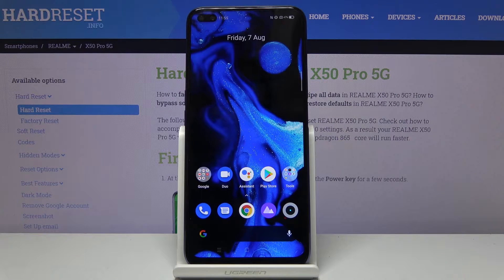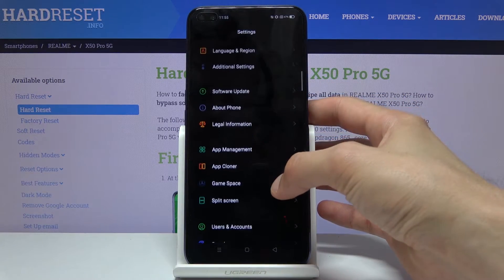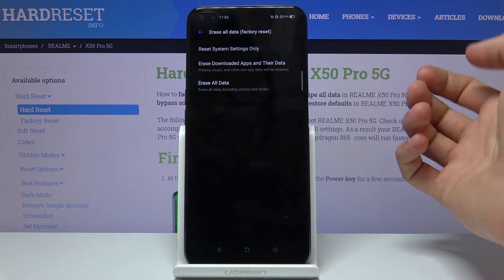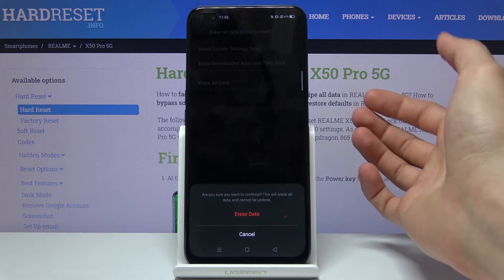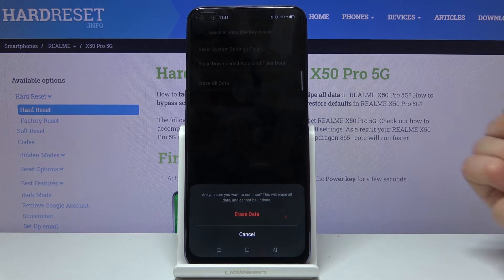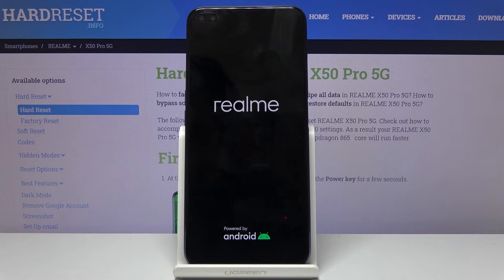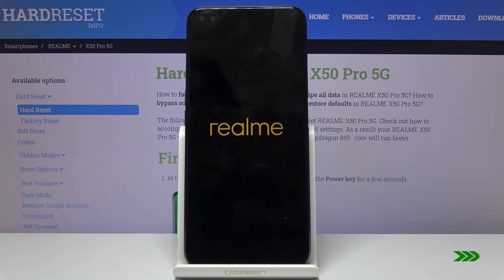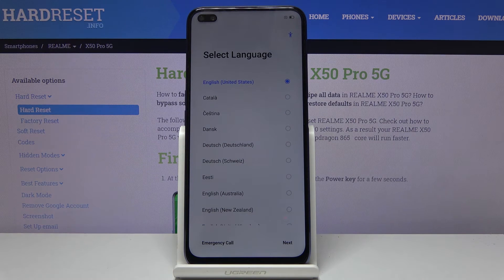How to Factory Reset REALME X50 Pro – Erase All Content & Settings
Read more info about REALME X50 Pro:
Wondered how to erase all content and settings in REALME X50 Pro? Do you want to find out how to factory reset REALME X50 Pro? We would like to present the video guide, where we teach you how to successfully accomplish factory reset in REALME X50 Pro. If you wish to erase the whole storage of your Realme device, then follow the presented instruction to learn how to smoothly use settings menu in order to format REALME X50 Pro. Follow the above instructions and erase everything. Remember that this operation will delete personal data and customized settings and the changes will be irreparable. Visit our HardReset.info YT channel and discover many useful tutorials for REALME X50 Pro.

How to hard reset REALME X50 Pro? How to factory reset REALME X50 Pro? How to master reset REALME X50 Pro? How to reset REALME X50 Pro? How to delete data in REALME X50 Pro? How to erase everything in REALME X50 Pro? How to factory reset REALME X50 Pro?